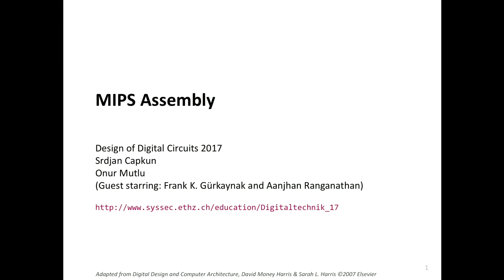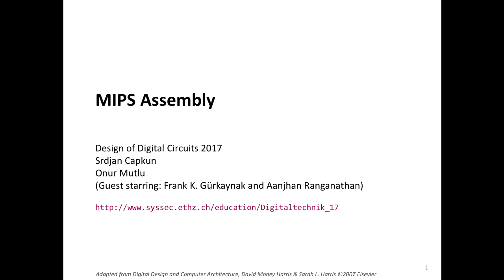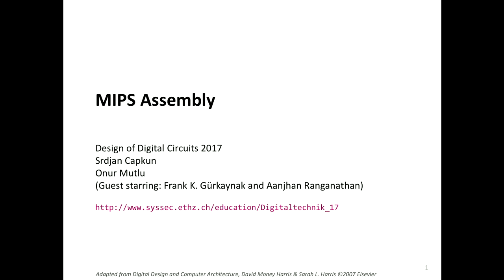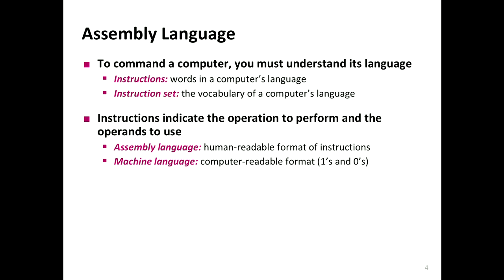ETH Lecture 06. MIPS Assembly and Programming (23/03/2017)